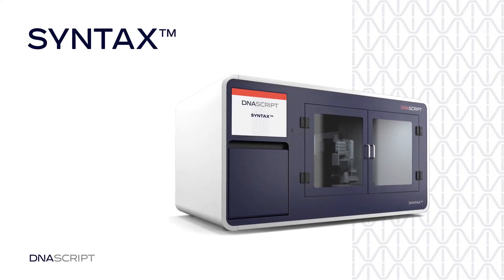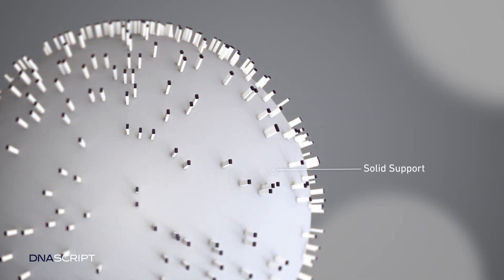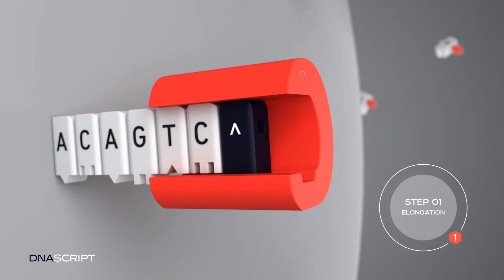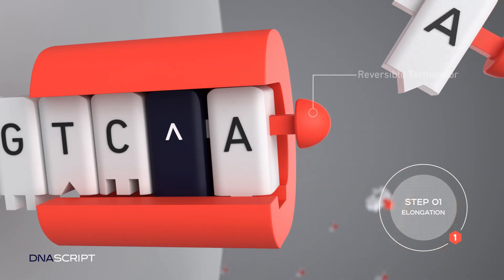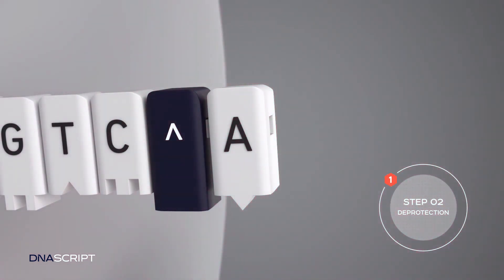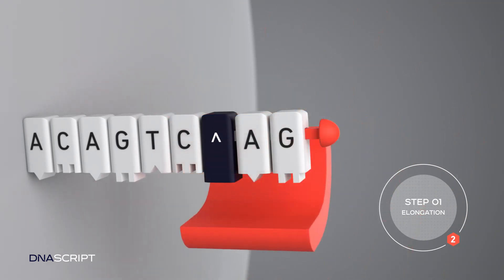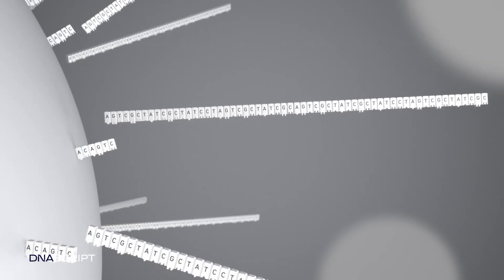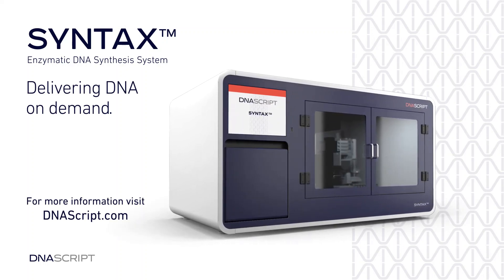DNA Script - Enzymatic DNA Synthesis (EDS) Technology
Learn how DNA Script's innovative technology, Enzymatic DNA Synthesis (EDS), enables a faster, more powerful and versatile way to design and manufacture nucleic acids, bringing autonomous benchtop access to synthetic DNA.